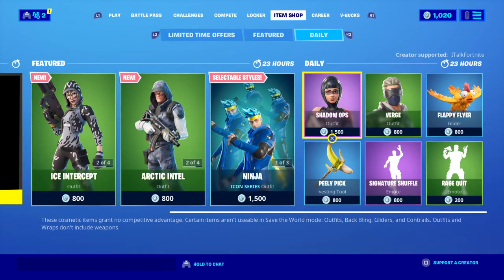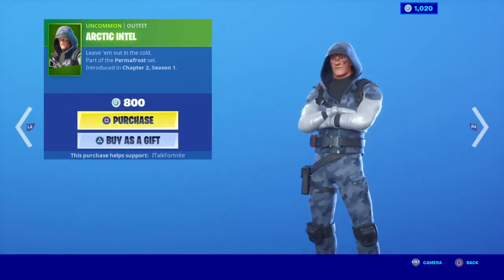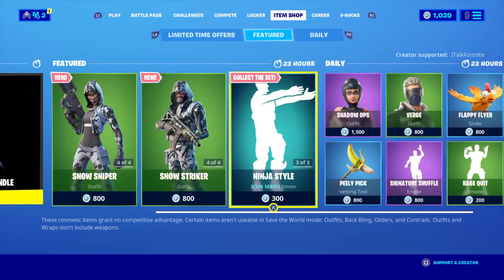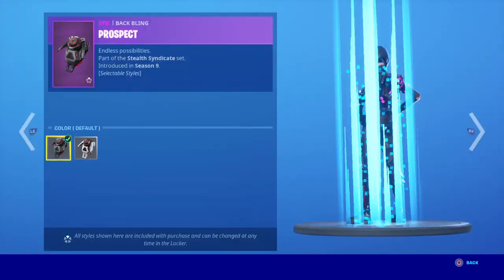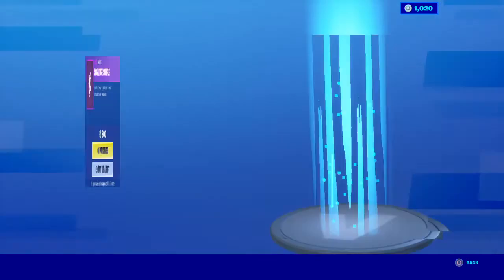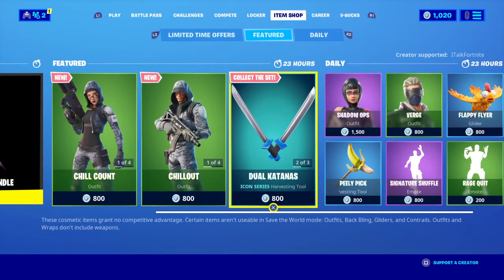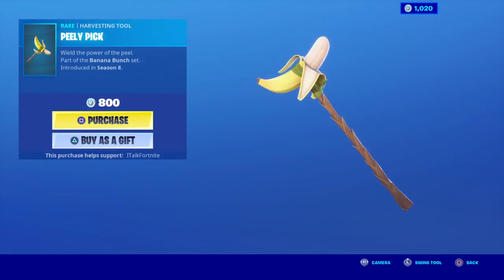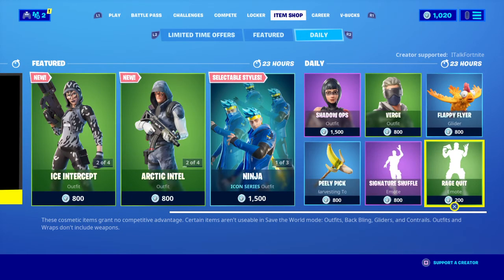Fortnite Item Shop NEW Artic Default Skins!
Meh